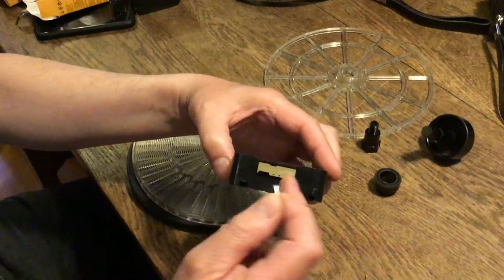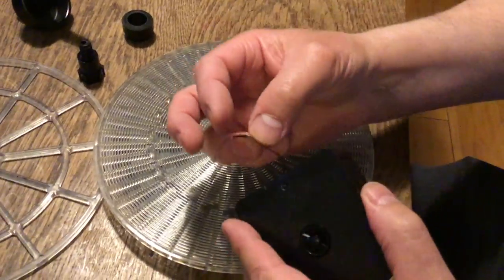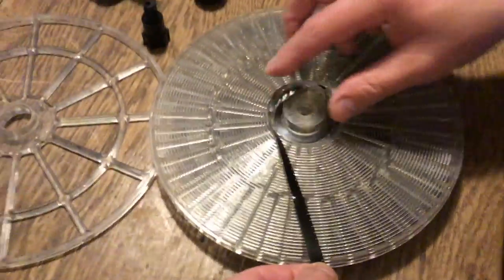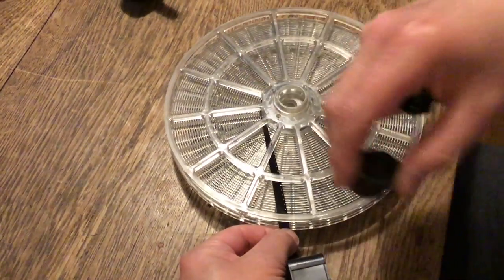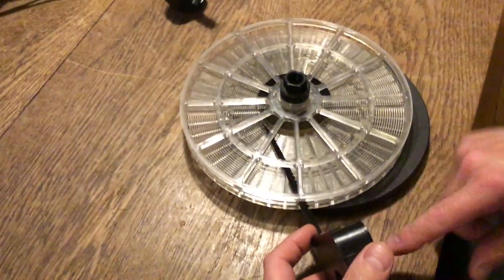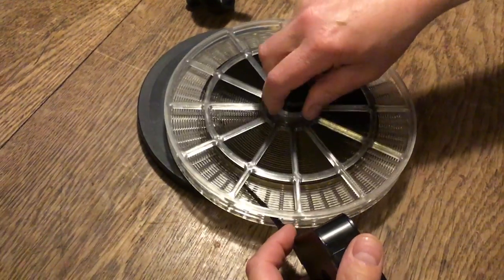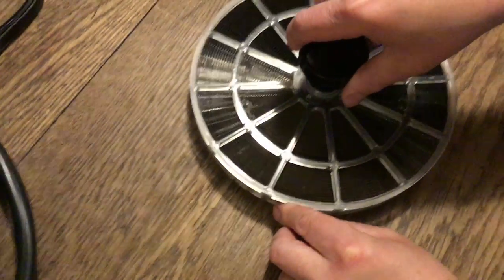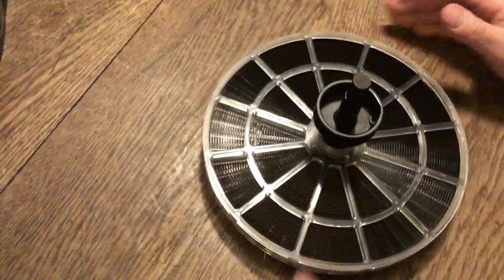Super 8: loading a cart onto a Lomo developing tank spiral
A short video I made for a friend on how I load Super 8 carts onto the Lomo UPB-1A spiral.
Many people break open the cartridge in complete darkness. I don't use this method, instead I load the spiral by directly pulling the film out of the cartridge.
I cut a small strip of aluminium wire and jam into a tiny recess in the cart to force down the pressure plate, this allows the film to be drawn out of the cart without scratching the emulsion or the base.